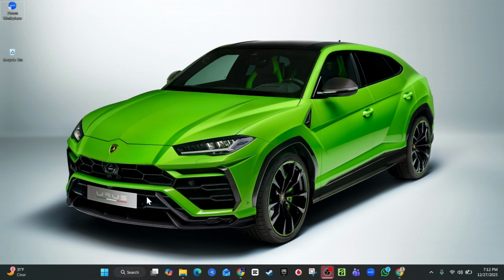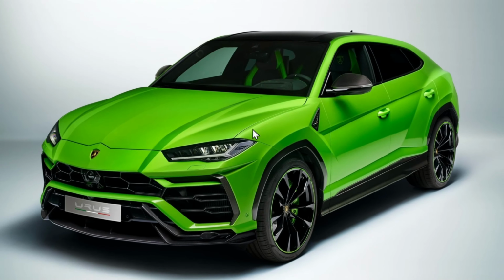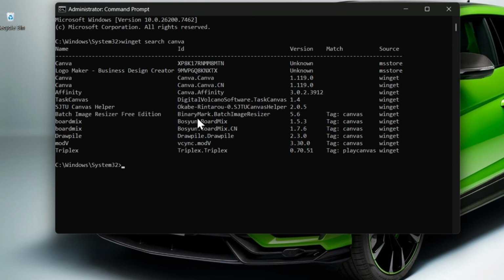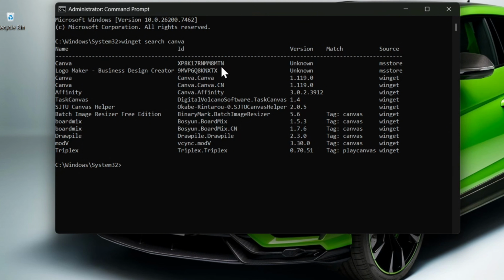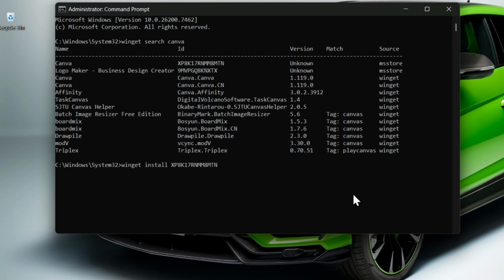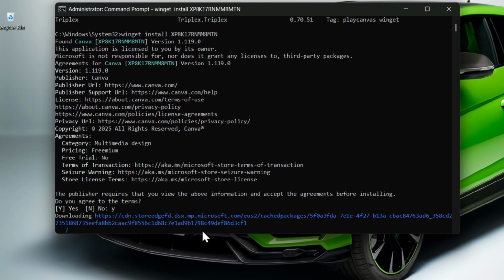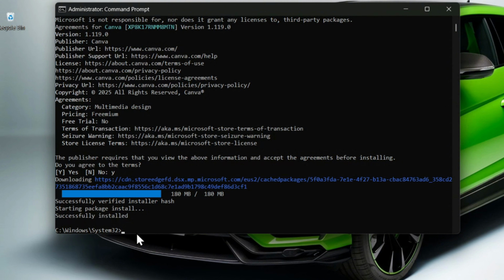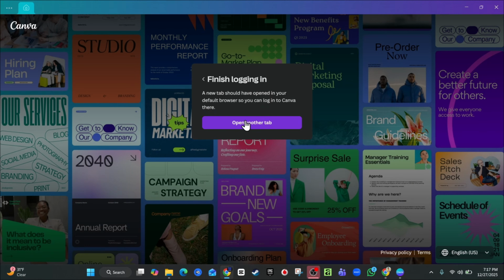No Microsoft Store? Install Store Apps Manually on Windows (Easy Fix)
How to install Microsoft Store apps without the Microsoft Store is a common Windows issue—and in this Drew Tutorial, I’ll show you the safe and reliable way to install Store apps even if the Microsoft Store is missing, disabled, or blocked.

If you’re on Windows 10 or Windows 11 and can’t open the Microsoft Store, this step-by-step guide explains how to manually install Microsoft Store apps using official methods that still work in 2026.

In this video, you’ll learn:

How to install Microsoft Store apps without Microsoft Store
What to do if Microsoft Store is missing or not working
How to manually install Store apps on Windows 10 & 11
Which files and tools are required for safe installation

This tutorial is perfect for school PCs, work computers, restricted systems, or broken Store installs, and follows trusted Windows workflows so you don’t risk your system.

By the end of this video, you’ll be able to install Microsoft Store apps without relying on the Store itself.

📺 Watch related tutorials from Drew Tutorial for Windows troubleshooting, app installs, and productivity tips.